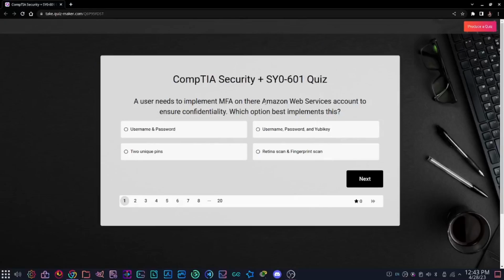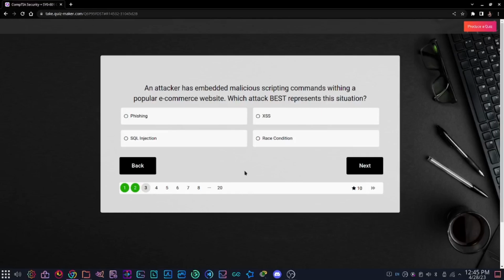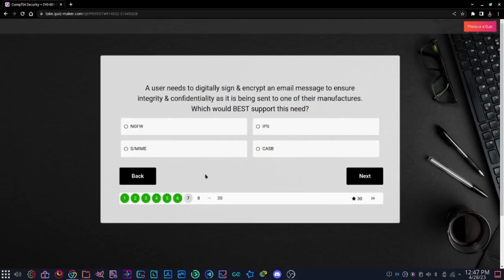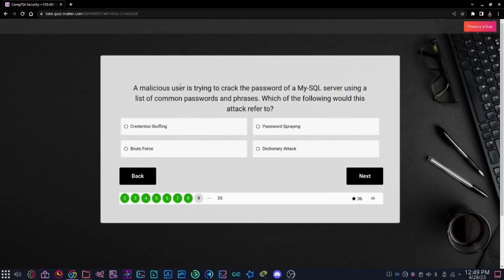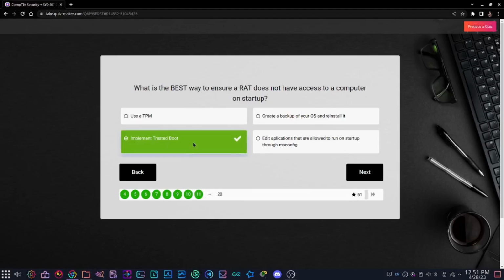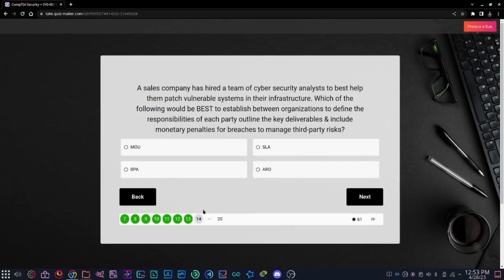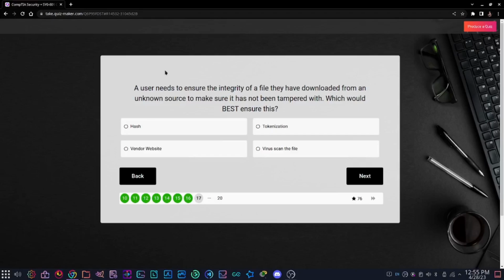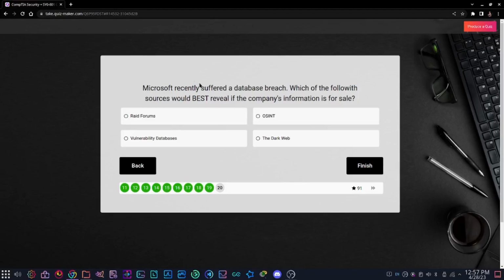CompTIA Security + SY0-601 20 Question Pop Quiz! Part 1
I've been studying for Security +, and I know a ton of you guys have as well, so I created a 20 question practice quiz for us to do!